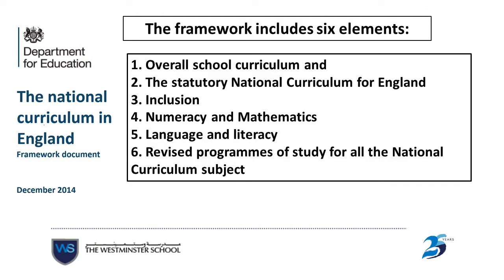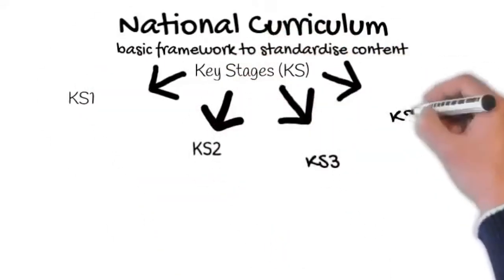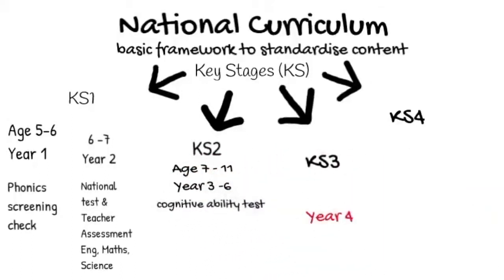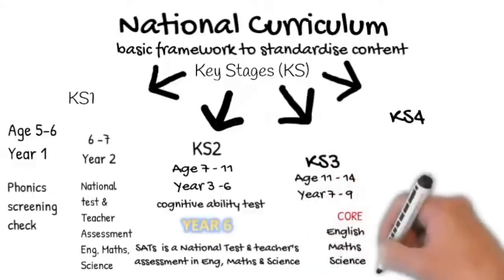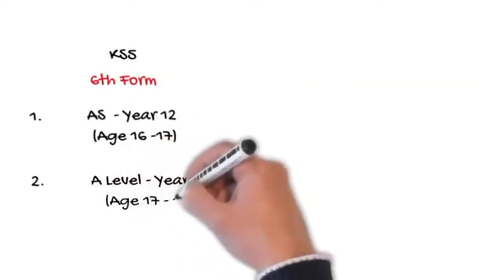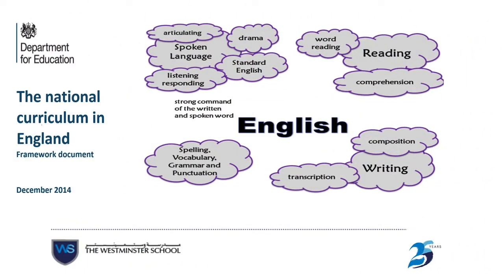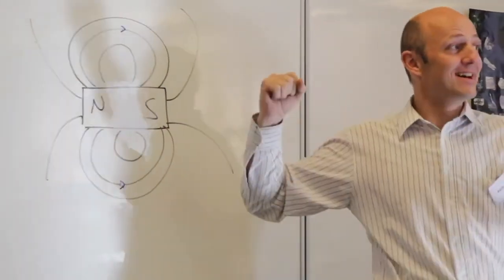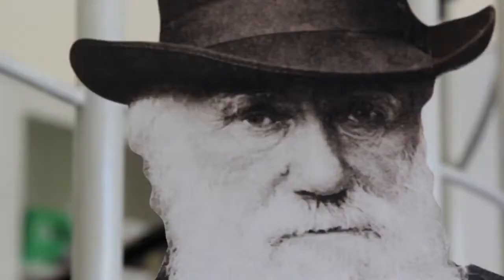NCfE TWS Induction Module